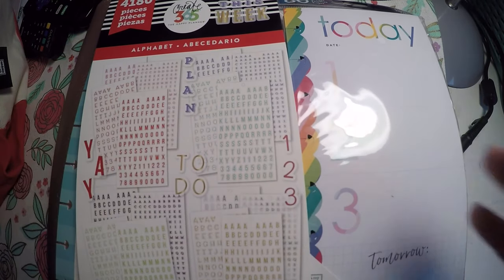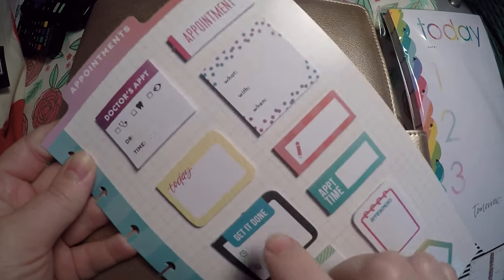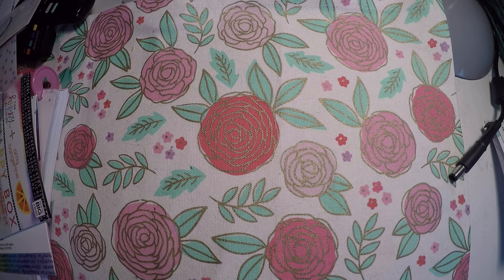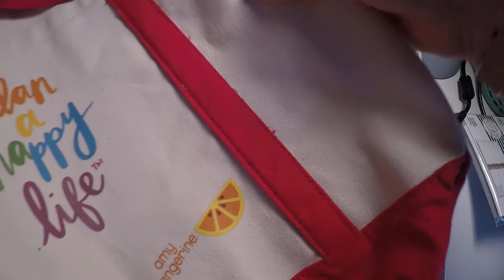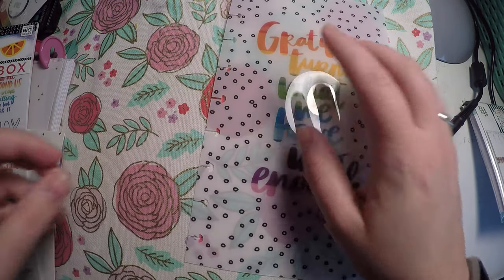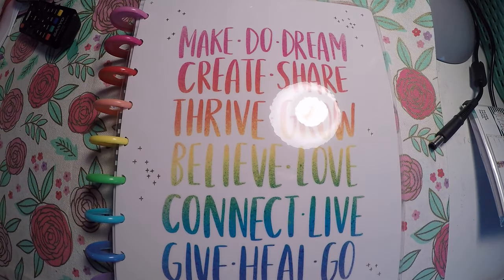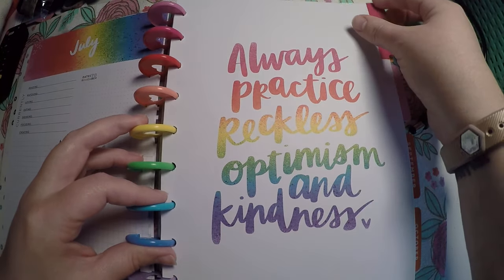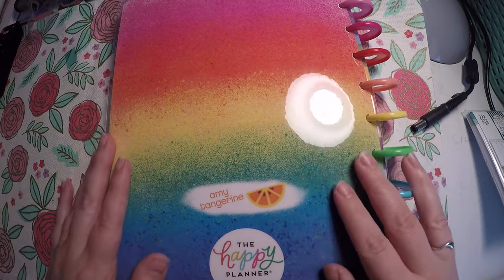Amy Tangerine Happy Planner Box and Happy Planner Items Haul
Code: Rosebud20